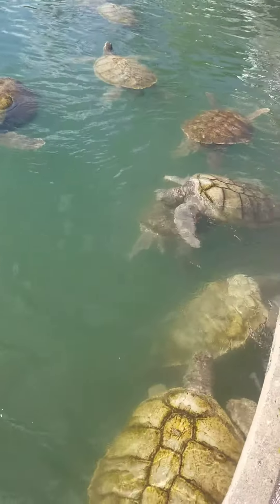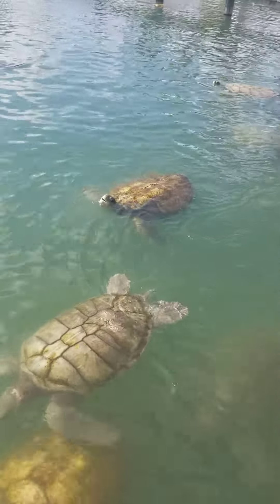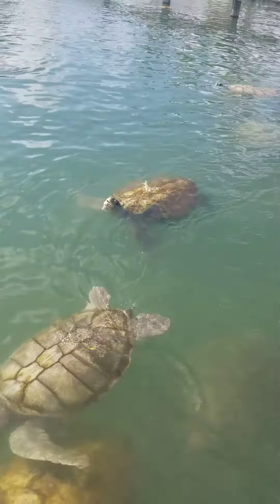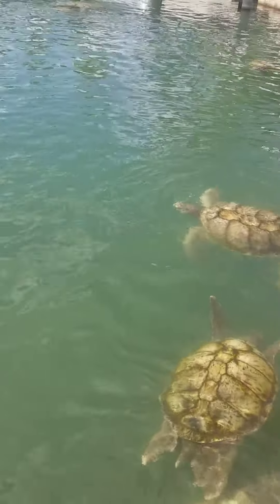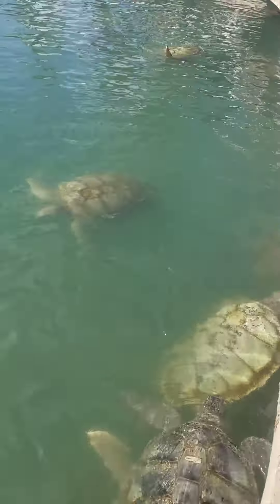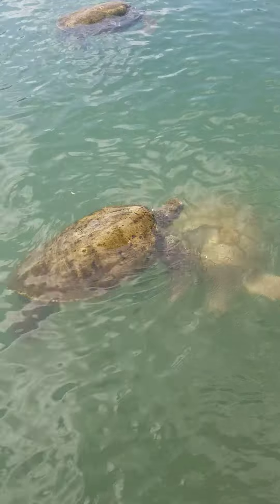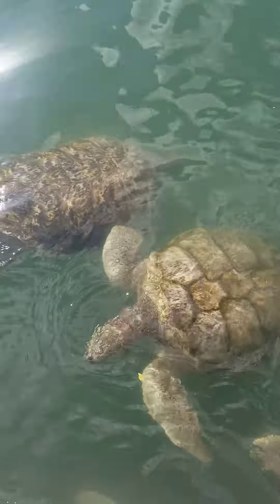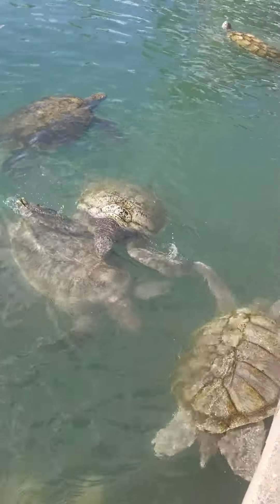excursion in Cayman Islands (Tuttle Center)